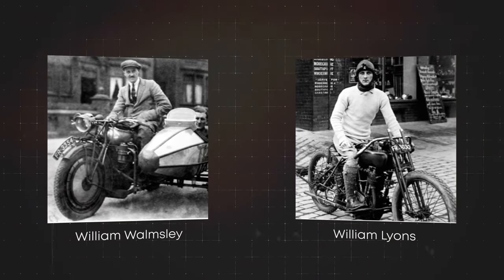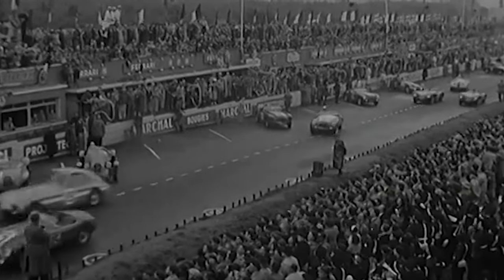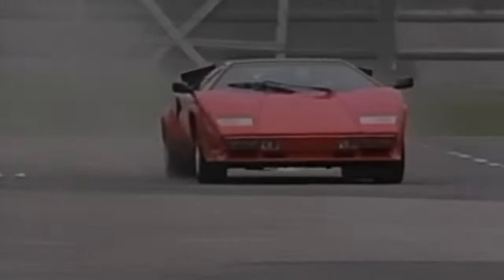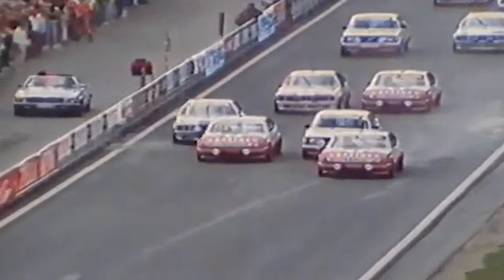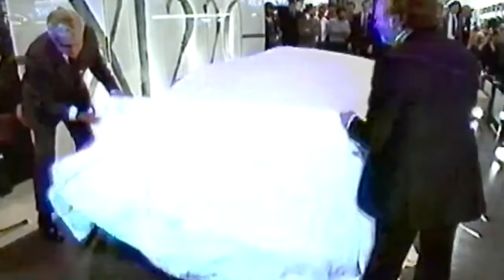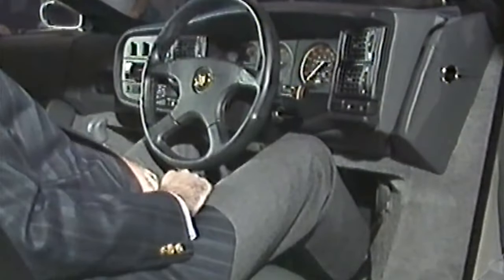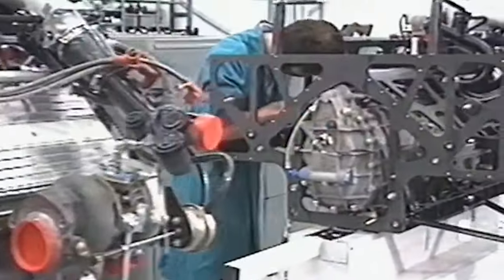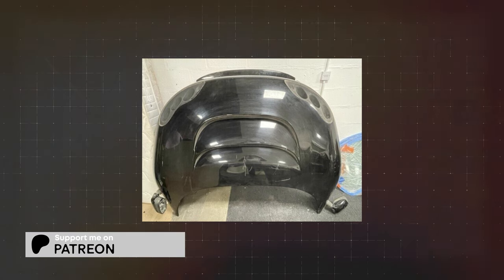The Story Of The XJ220 - The Rise and Fall of a Supercar Icon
There have been countless supercars, but few of them have managed to become iconic, and the XJ220 is definitely one of them. Built in the golden age of supercars, the xj220 managed to stand out from the crowd bringing their own take, and went in a completely different direction from the rest. Originally designed for Group B racing, the XJ220 would change a lot from its original concept, but nevertheless the car still turned out to be amazing. From the gorgeous body to the ist rubling twin turbo V6 the car was like nothing else. The XJ220 also has a very interesting story from the conception to the amazing failure. So hello guys and welcome back to another video, and here is The Story of the Jaguar XJ220.

A big thank you to @AMMEDIANY on YouTube and @rarecarsonly on Instagram for helping with information to make the video

Support Me

Music

Intro
Dan Mason ダン·メイソン - Summer Melody